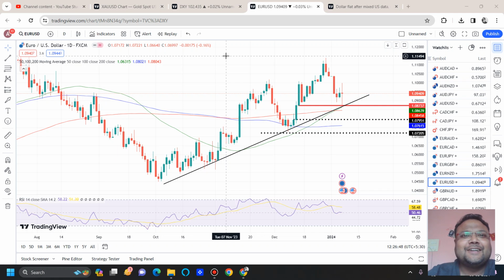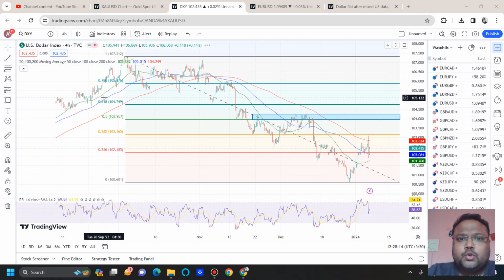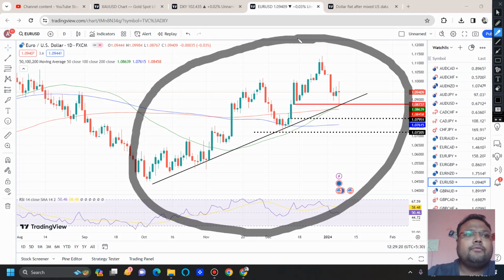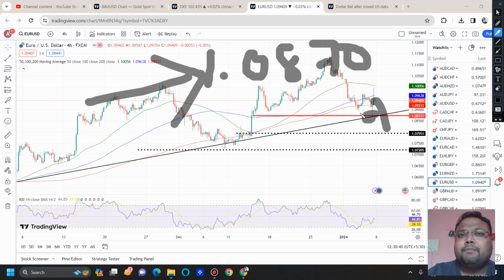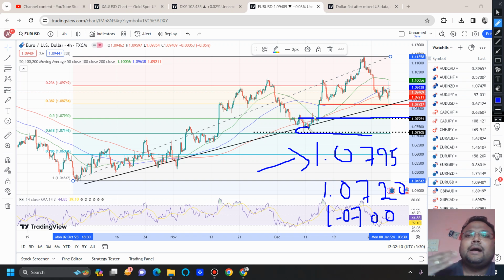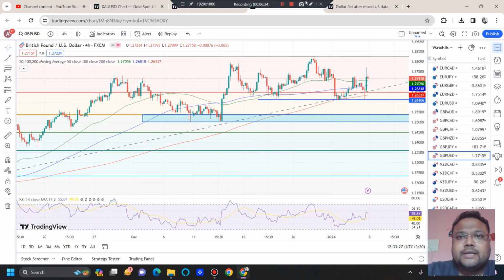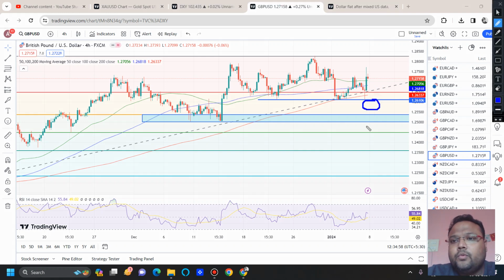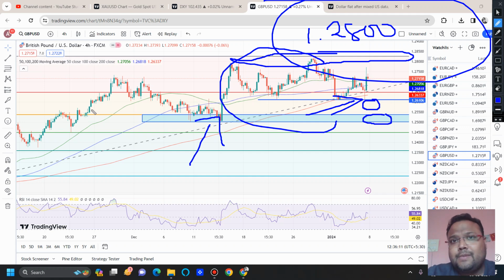EURUSD Analysis MONDAY 8 JAN | GBPUSD Analysis MONDAY 8 JAN | EURUSD Strategy